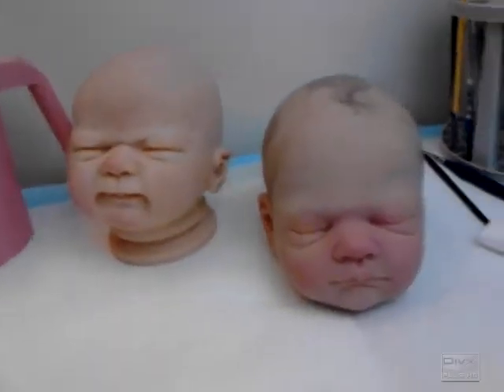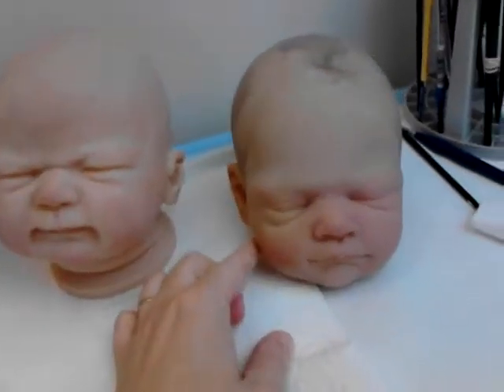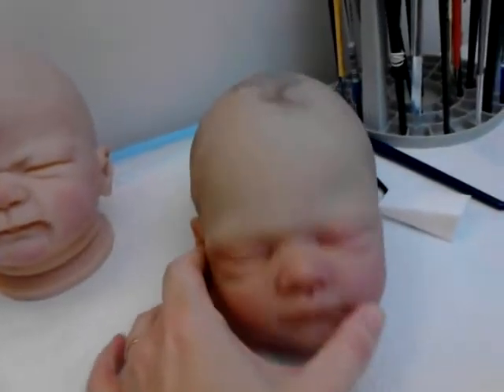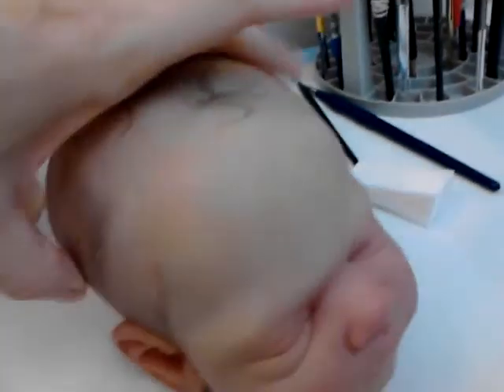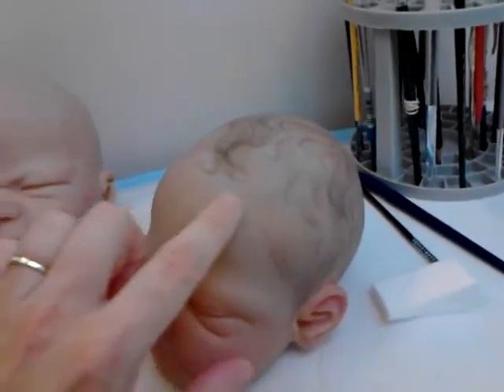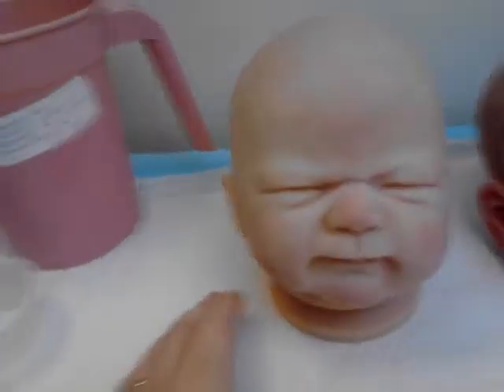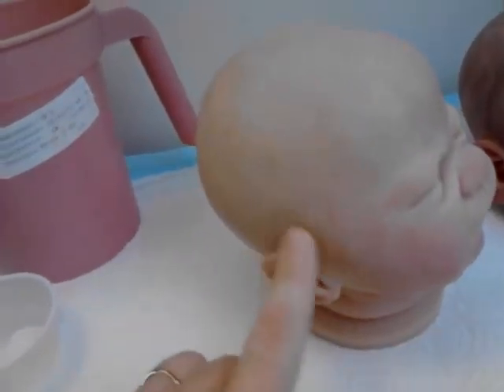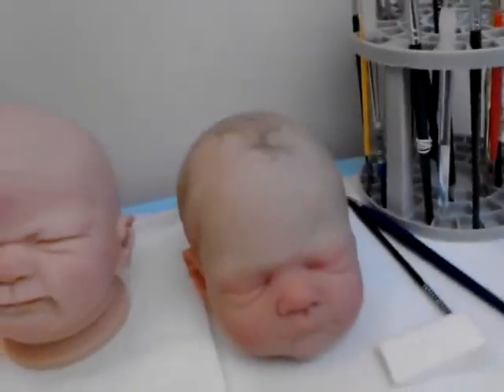reborn updates Aug 11th